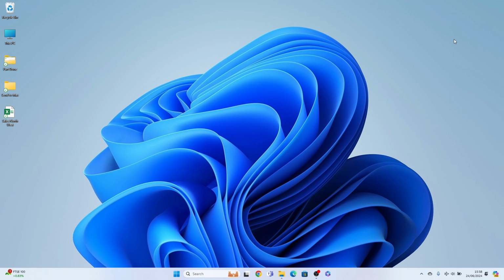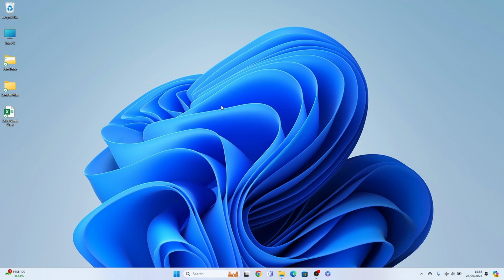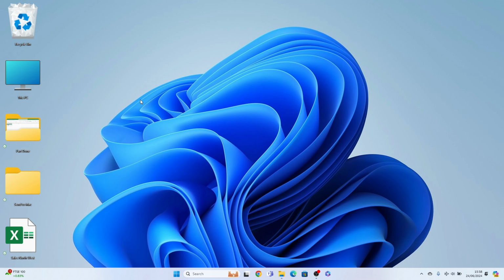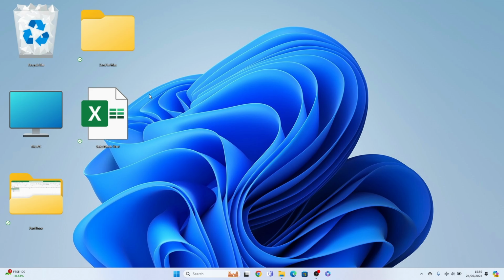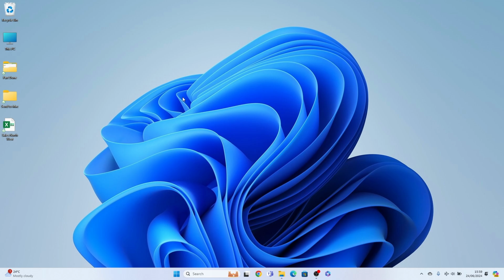How to Make Icons Bigger & Smaller on Windows 11 or 10 PC 2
Learn How to Make Icons Bigger & Smaller on Windows 11 or 10 PC 2.

0:00 Windows Help Intro
0:10 How to Make Icons Bigger & Smaller on Windows 11 or 10 PC 2